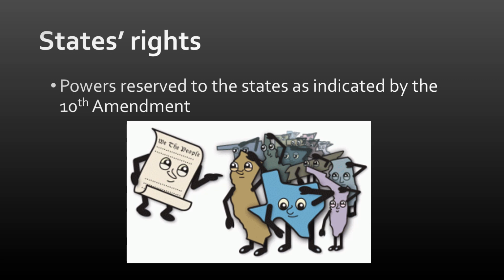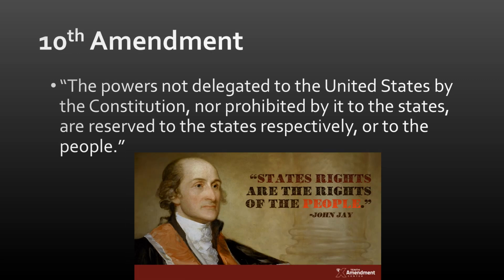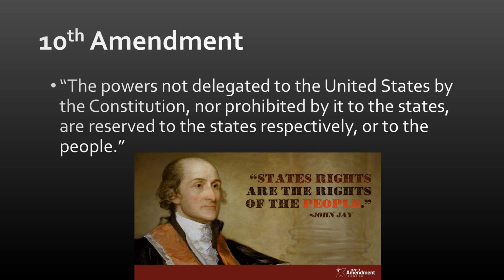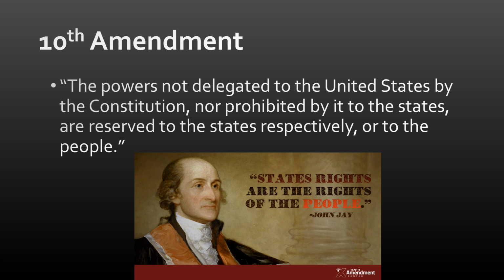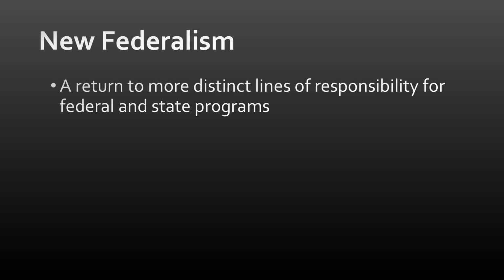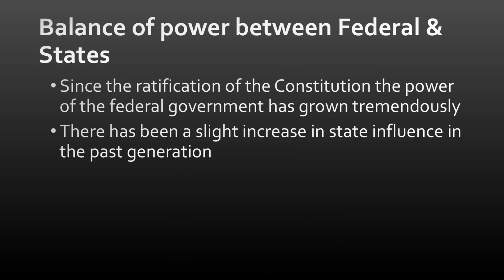New Phase of Federalism AP GoPo Redesign